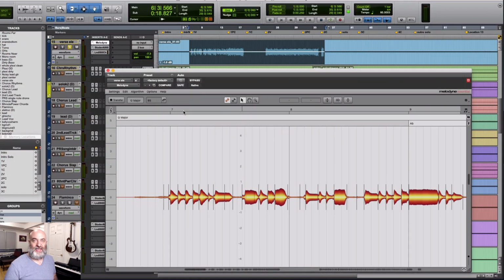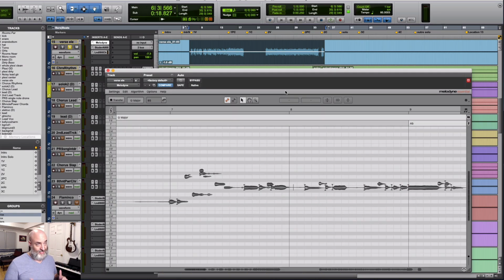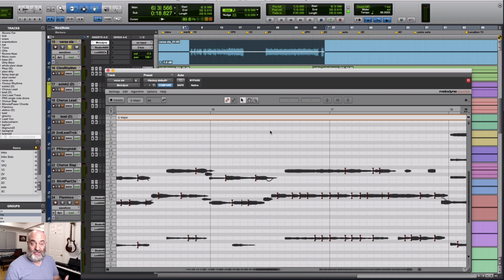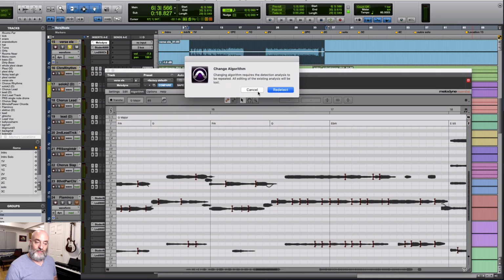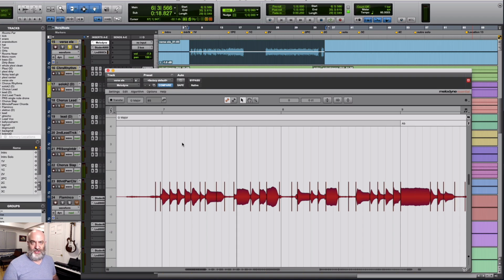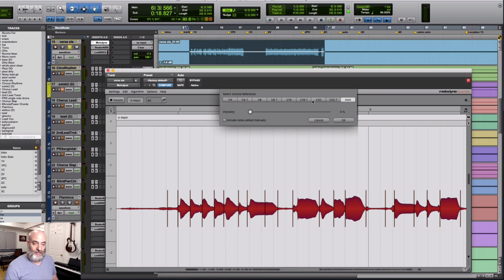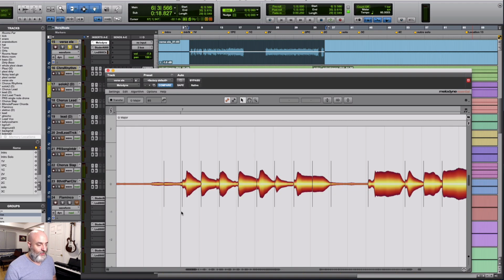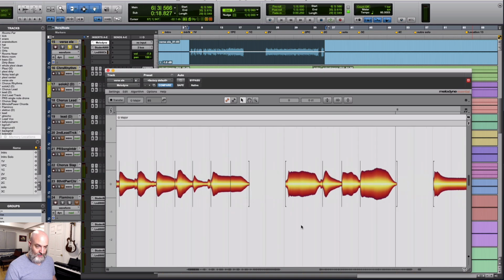Melodyne in Pro Tools (for beginners) • Polyphonic editing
Please note: This video shows an older version of Pro Tools. For Pro Tools 2022.9 or later see here:

In this beginners’ tutorial, Rich shows how to work with polyphonic audio in Melodyne essential. He demonstrates how to use the polyphonic algorithms to view and analyze polyphonic audio. He goes on to show how to utilize the key track and the chord track to create lead sheets. Rich then shows how to use the Universal algorithm to edit polyphonic audio in Melodyne essential. He discusses transposing the audio to a different key, and then demonstrates how powerful the time editing capabilities of Melodyne essential are by editing a guitar track to work better in the song.